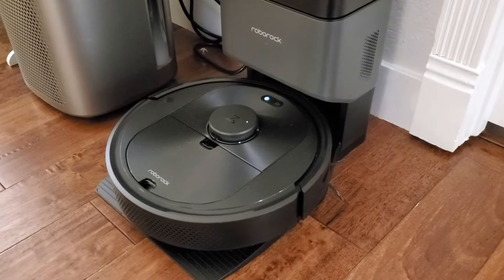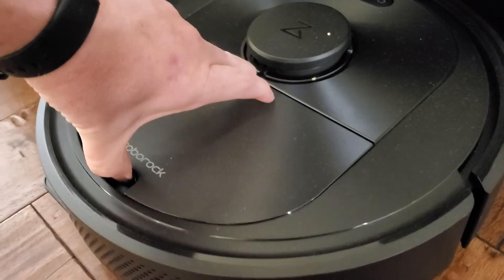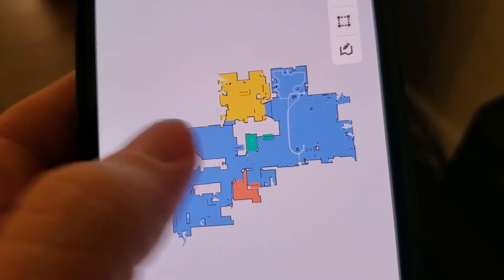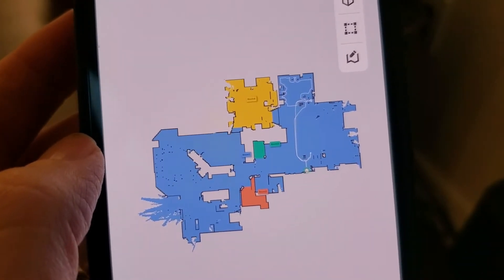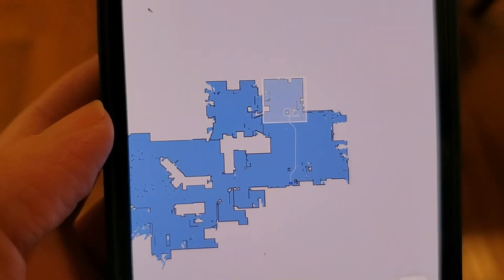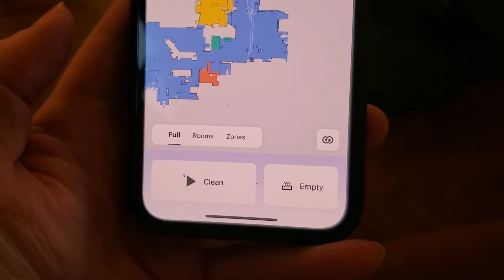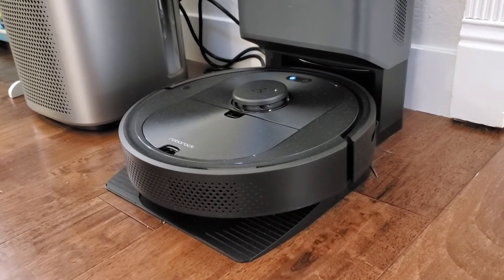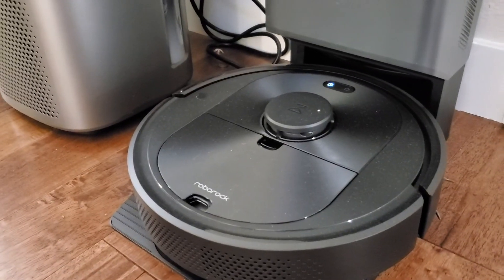Roborock Q5+ Robotic Vacuum Review and Cleaning Demo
In this video, Thomas delves deep into the RoboRock Q5+'s innovative features, including its advanced navigation system, self-emptying capabilities, and powerful vacuum function. The RoboRock isn't just a robotic vacuum cleaner—it's an expert navigator that intelligently maps your home and knows exactly where to clean without any input from you.